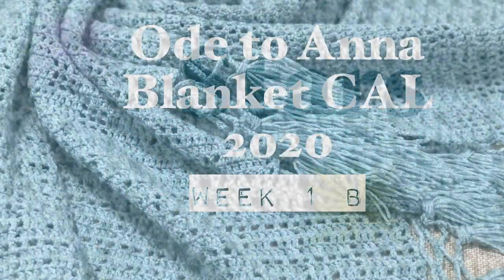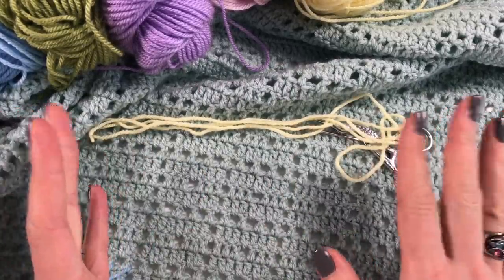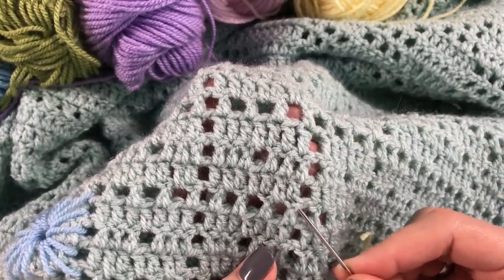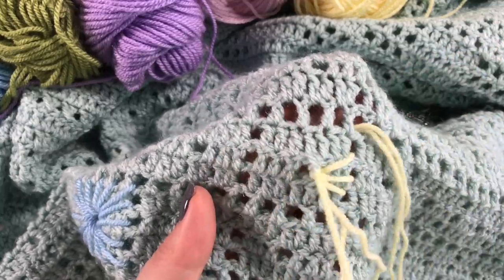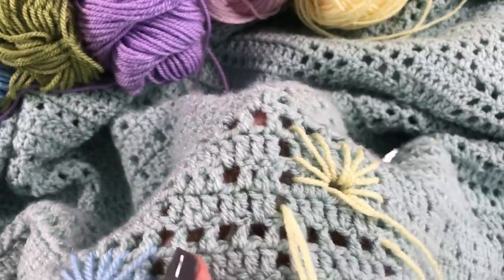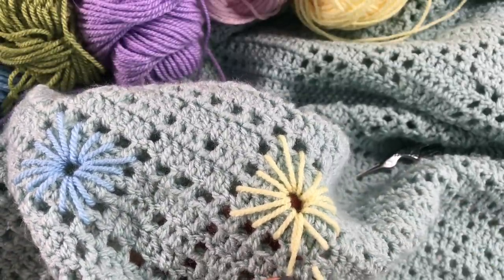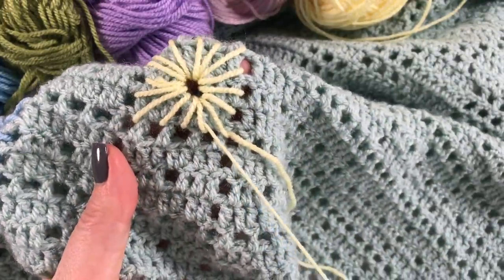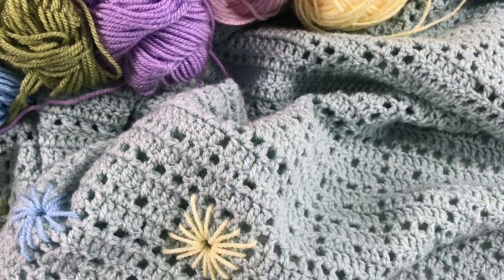CROCHET ALONG BLANKET | creating stars on the blanket | Ophelia Talks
This is Week 1B of the ODE TO ANNA crochet along BLANKET  2020. In this tutorial of the blanket, we are creating the stars.

Please go to the Wordpress blog for the written pattern and all the information you need including diagrams.